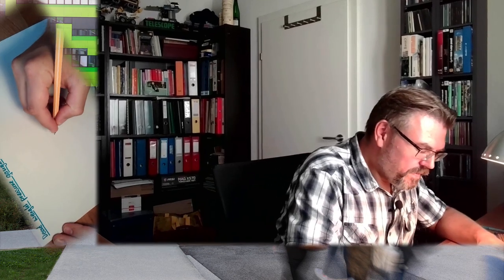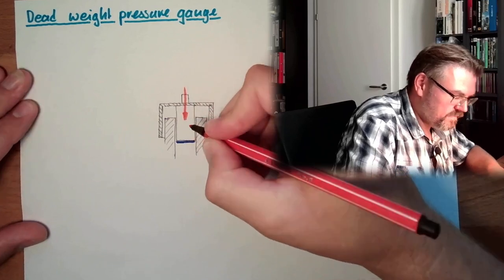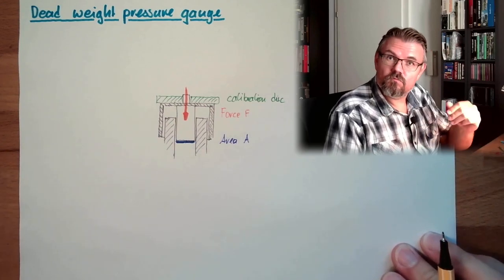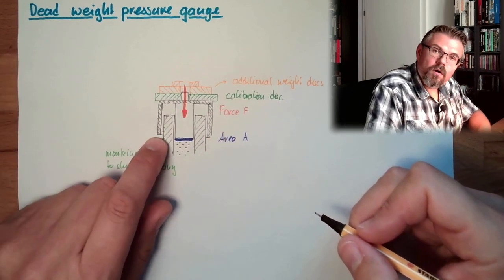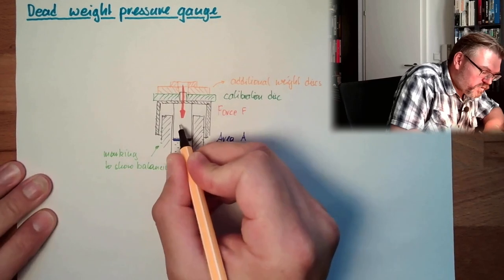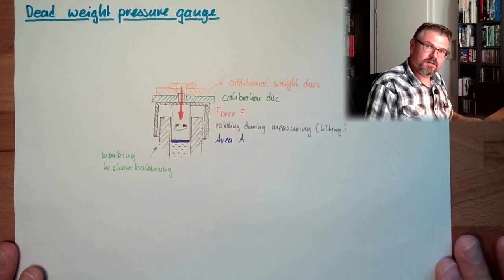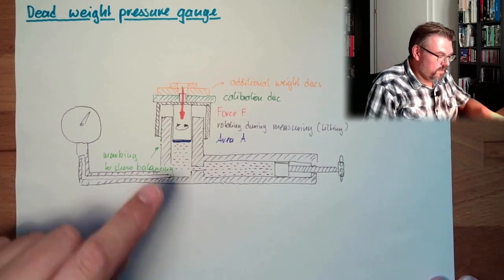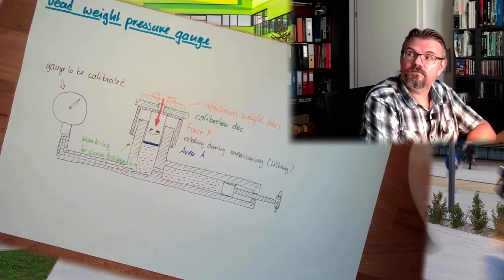MT 97: Dead Weight Pressure Gauges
A mechanical methode of determining presures: The dead weight pressure gauge. An explaination of the working principle.